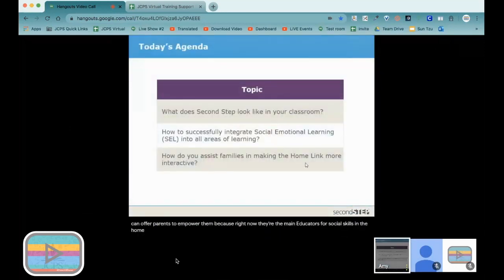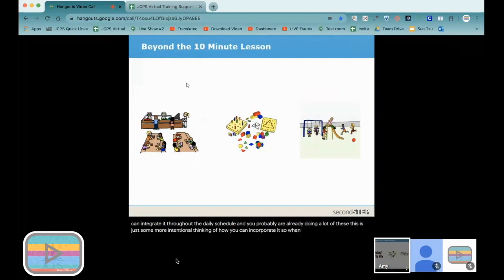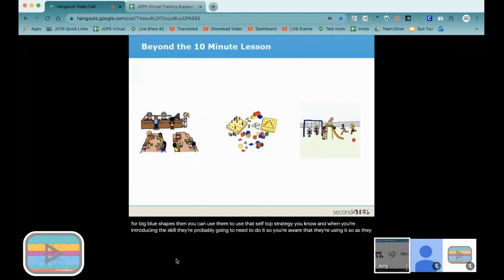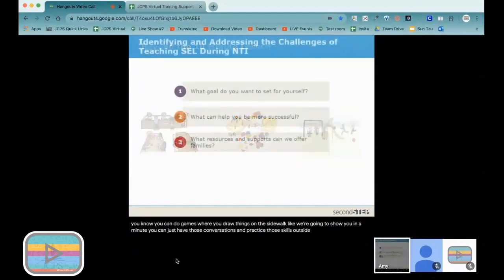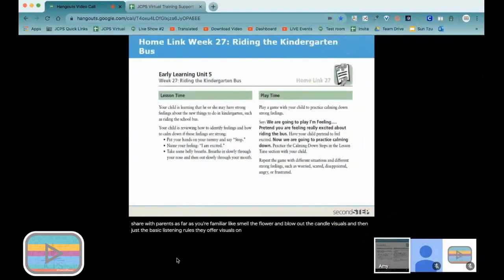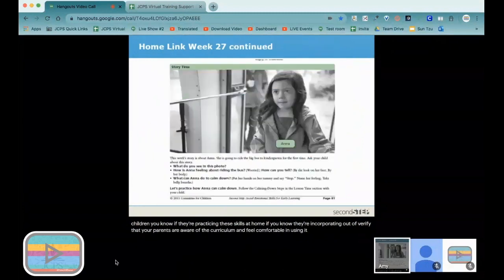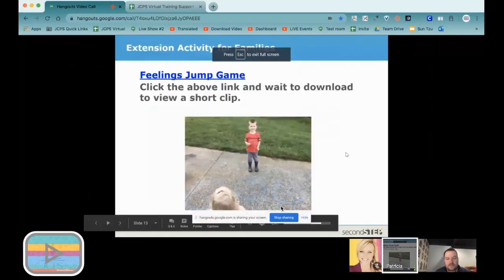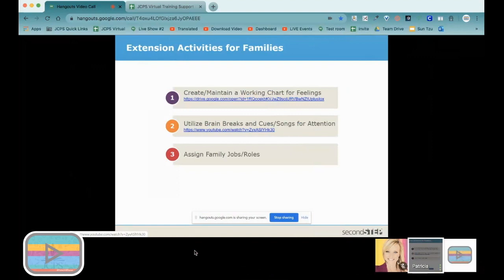Second Step: Socio emotional Skills for Early Learning